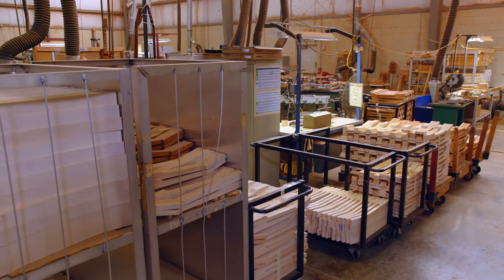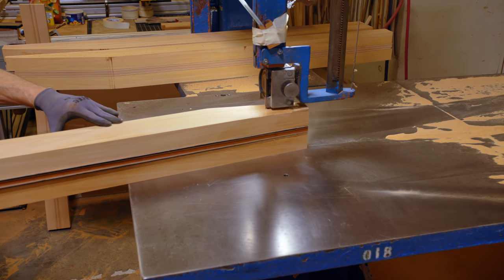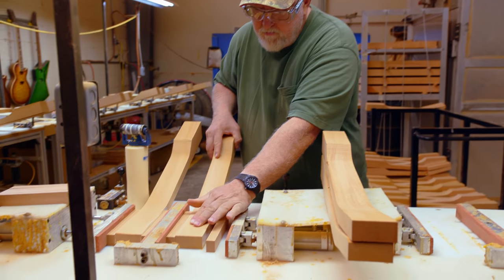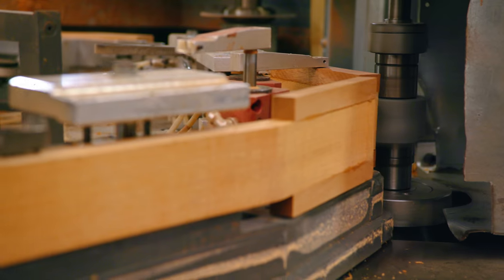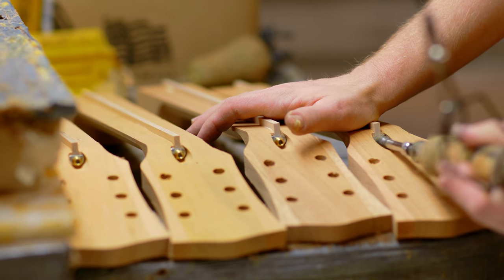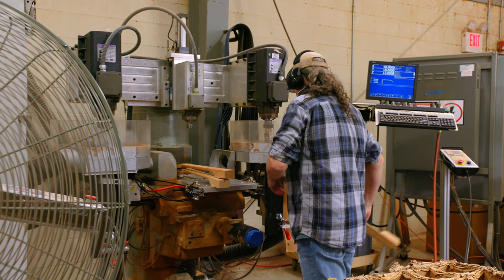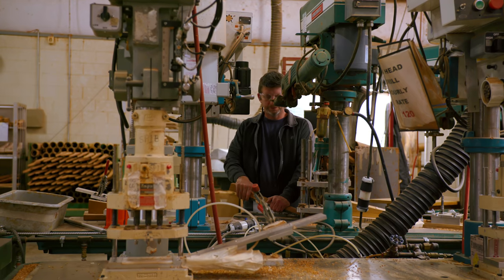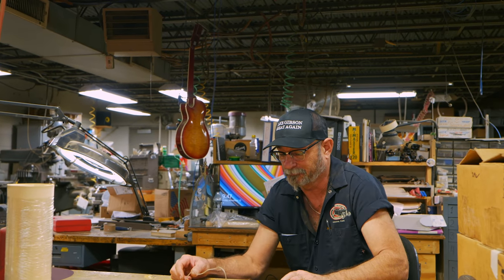How Guitar Necks Take Shape At Gibson USA | The Process S1 EP2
In this brand new original series, Gibson gives a behind the scenes look at the physical process of how a Gibson guitar is made as well as introducing the artisans who hand-craft these beloved instruments.

In Episode 2 of “The Process,” Gibson’s Master Luthier Jim DeCola takes viewers on an in-depth look at the neck line inside the rough mill at Gibson USA.